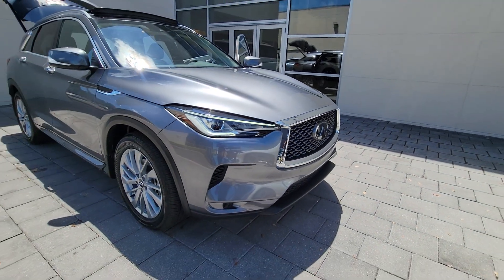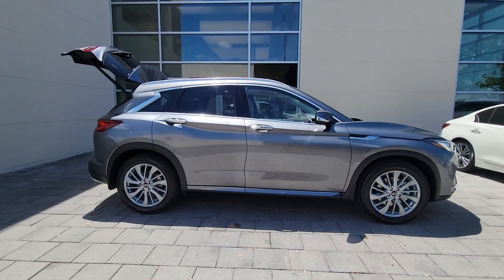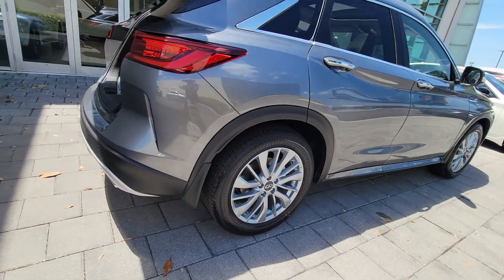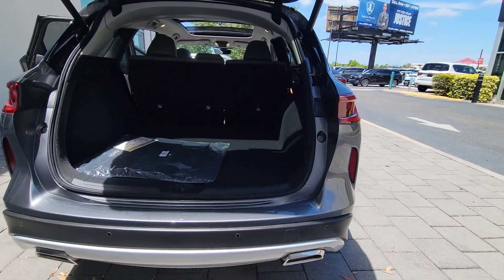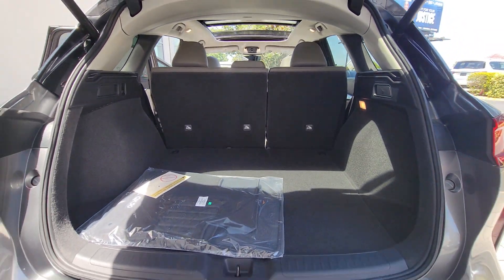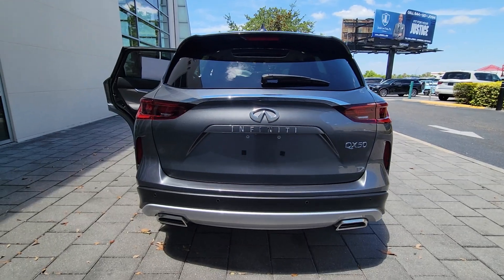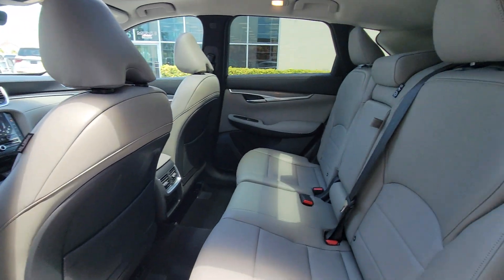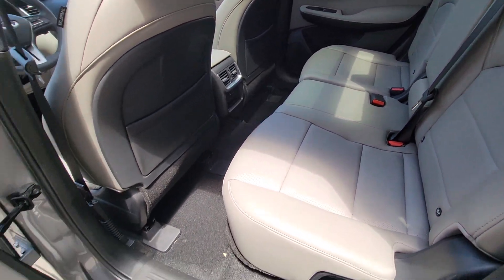2024 INFINITI QX50 Orlando, Winter park, Clermont, Merritt Island, Tampa, FL E107311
New 2024 INFINITI QX50 LUXE available in Orlando, Florida at Orlando Infiniti

Orlando Infiniti
4237 Millenia Blvd

Sunroof Heated Leather Seats [H01] BOSE 12-SPEAKER PREMIUM AUDIO Alloy Wheels Turbo Charged Panoramic Roof Power Liftgate. FUEL EFFICIENT 29 MPG Hwy/23 MPG City! Graphite Shadow exterior and Pebble Gray interior READ MORE!KEY FEATURES INCLUDELeather Seats Panoramic Roof Power Liftgate Rear Spoiler MP3 Player Sunroof Onboard Communications System Aluminum Wheels Privacy Glass Keyless Entry.OPTION PACKAGESBOSE 12-SPEAKER PREMIUM AUDIO Bose metallic speaker grilles on tweeters. INFINITI LUXE with Graphite Shadow exterior and Pebble Gray interior features a 4 Cylinder Engine with 268 HP at 5600 RPM*.EXPERTS ARE SAYINGGreat Gas Mileage: 29 MPG Hwy.VISIT US TODAYAnother great DEAL on a 2024 INFINITI QX50 from the Orlando Premier Collection featuring Aston Martin Orlando LOTUS Orlando Orlando INFINITI & MOKE America Orlando. The Orlando Premier Collection dealerships have consistently ranked amongst the TOP dealers in the country in both sales volume and overall customer satisfaction. Stop by our luxurious showrooms conveniently located one setting adjacent to the Mall at Millenia.Horsepower calculations based on trim engine configuration. Fuel economy calculations based on original manufacturer data for trim engine configuration. Please confirm the accuracy of the included equipment by calling us prior to purchase.